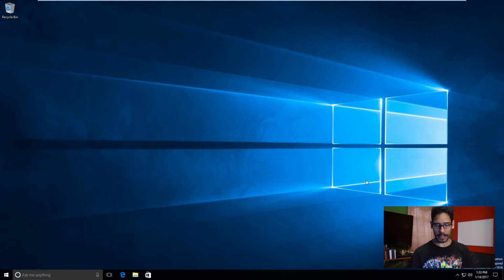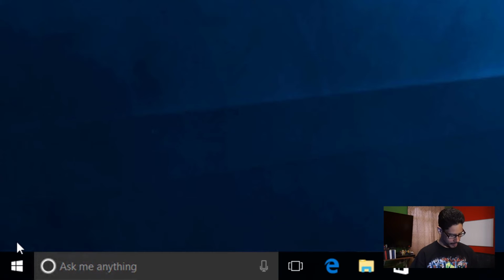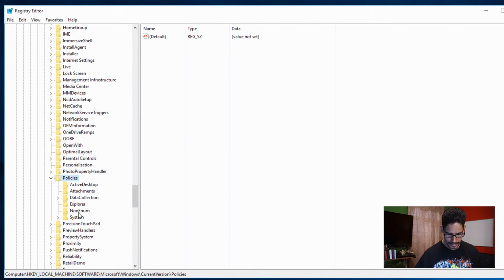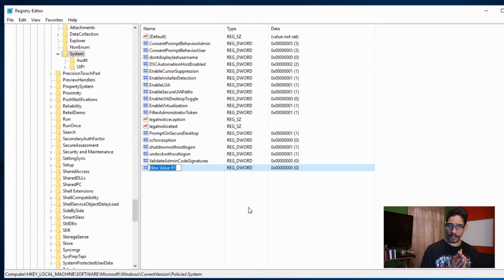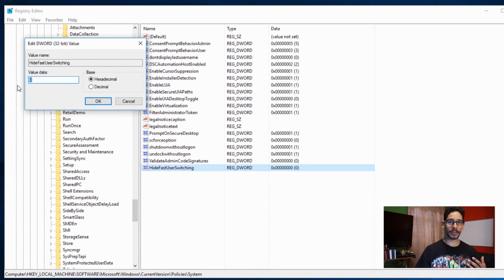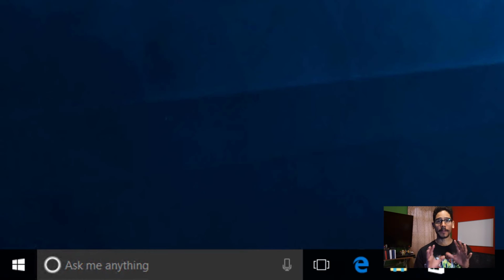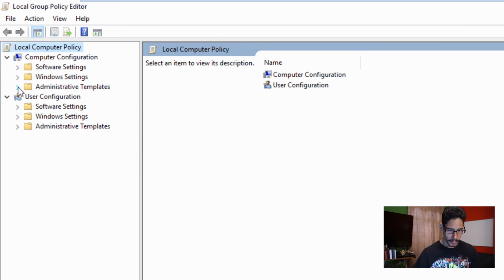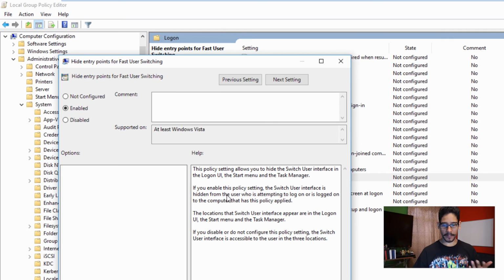Disable Fast User Switching on Windows!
In this video, we'll go over how to disable Windows Fast User Switching. This trick can be done within all the Windows versions. Fast user switching allows users to sign into a computer while other users are still signed in. This is a cool feature, but Windows is still using extra resources while multiple users are logged into there accounts - disabling is the only way to stop fast user switching.